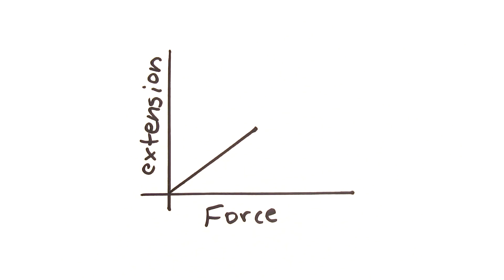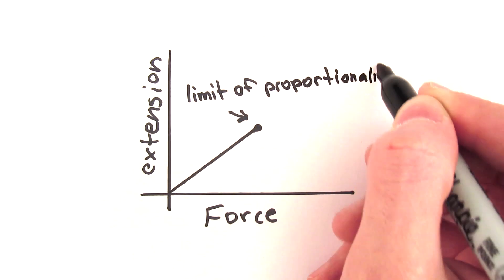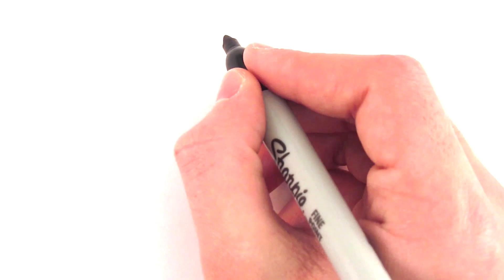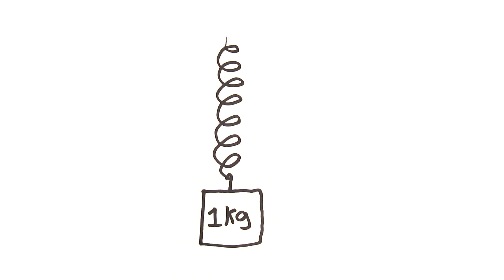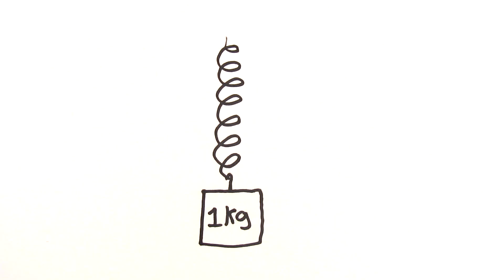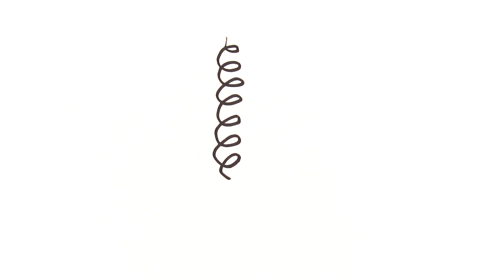Hooke's Law | GCSE Physics | Doodle Science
Script:
  Elastic objects (such as a spring) can store elastic potential energy when they are stretched. For example this happens when a catapult is stretched back. When an elastic object -- such as a spring -- is stretched, the increased length is called an extension. The extension of a truly elastic object (again, such as a spring) is directly proportional to the force applied, provided the limit of proportionality is not exceeded. Meaning the object being stretched doesn't become permanently deformed, such as when a spring doesn't return to its original position after the load is removed. This proportionality is called Hooke's Law and the Force is equal to the spring constant times the extension. The spring constant is measured in N/m and is different for different objects and materials. You work it out by carrying out an experiment with an elastic object and adding a load or force to it. You then measure the extension of the spring and sub the numbers into the formula to get the spring constant. The greater the value of k, the stiffer the spring.